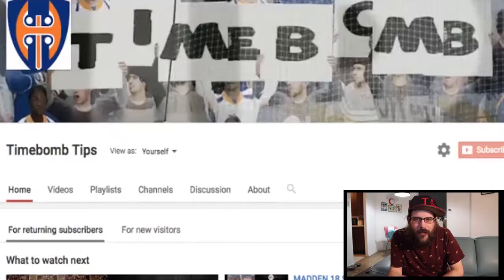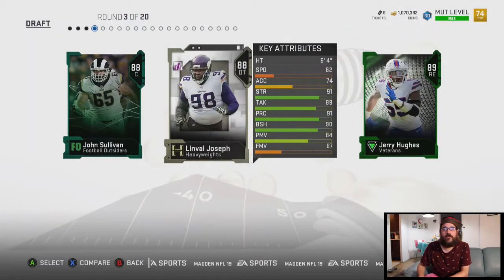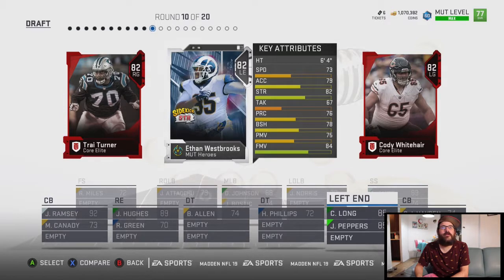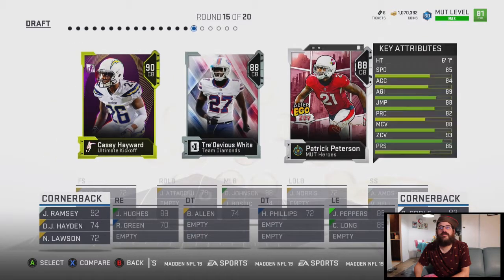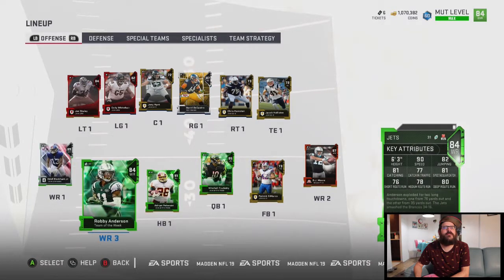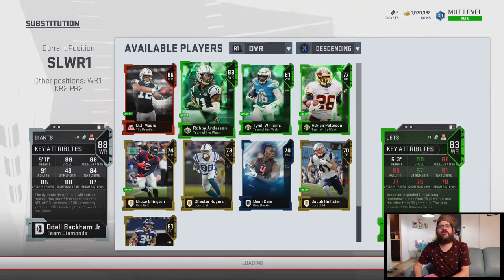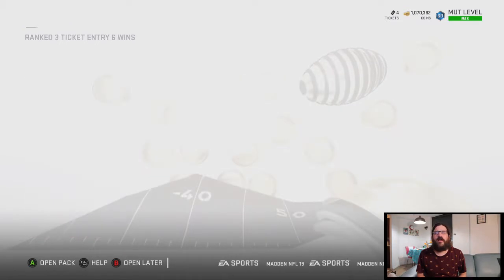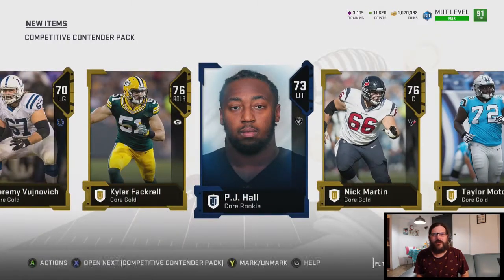MUT DRAFT - HOW TO DRAFT AND DRAFT REWARDS TUTORIAL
I go over how i'm drafting to win and open up a 6 win pack.